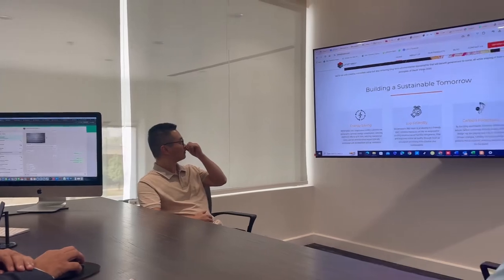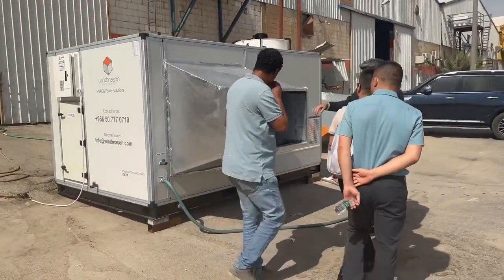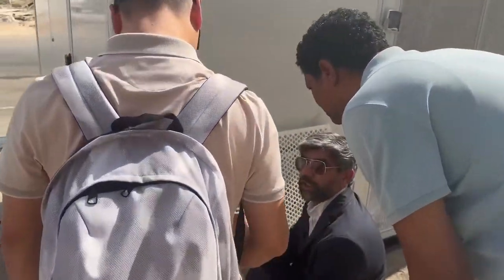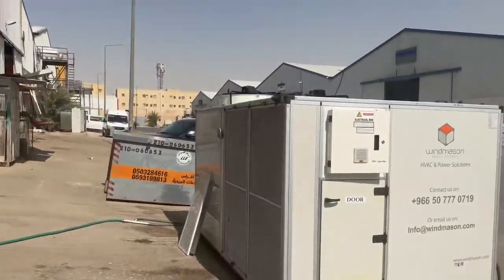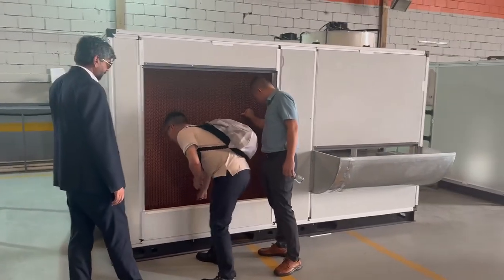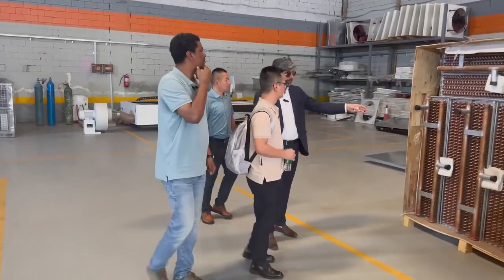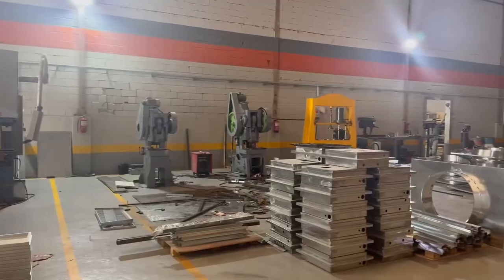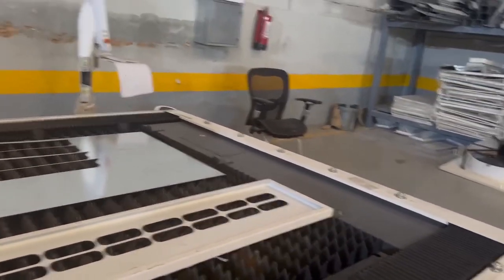Zhoufang Rocky from China,Mr Shoky from Romancia and Eng Moho Al Hasan.Visited our place & factory.